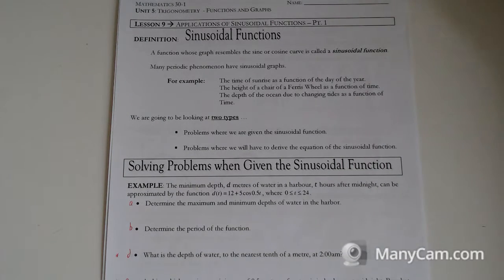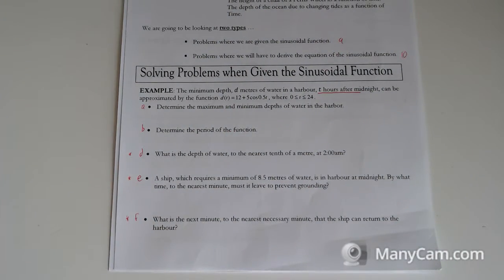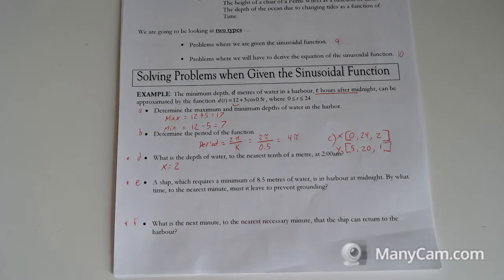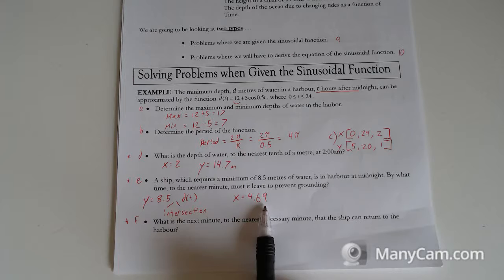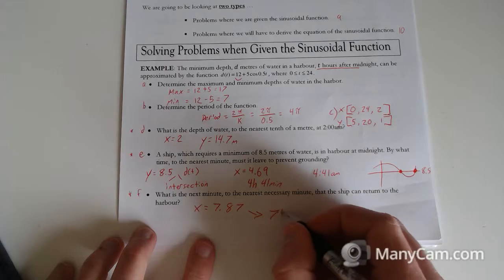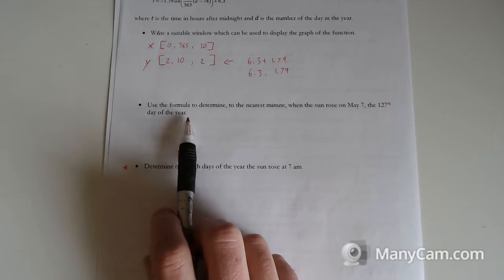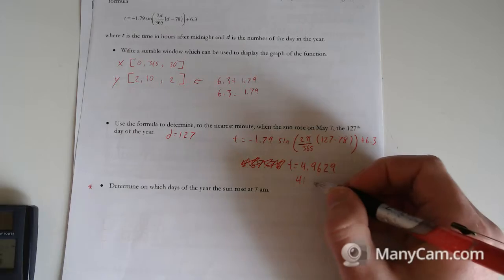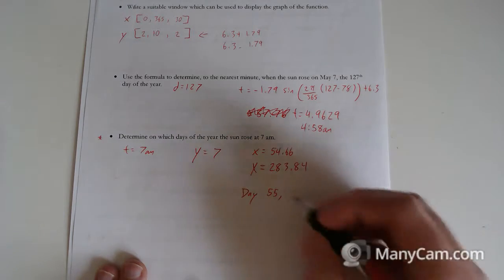Math 30-1 7.9 Trig Function Applications